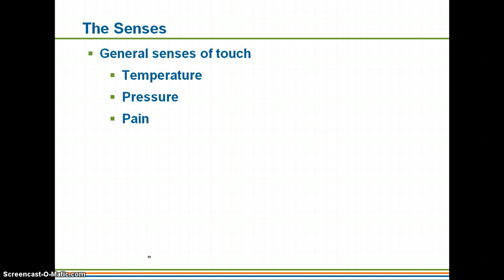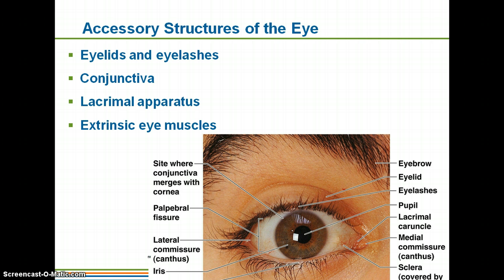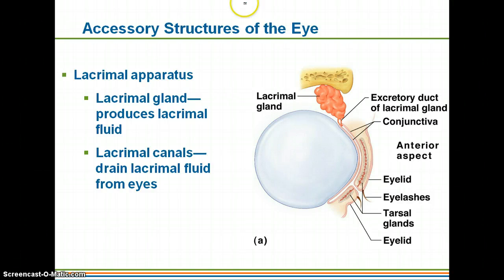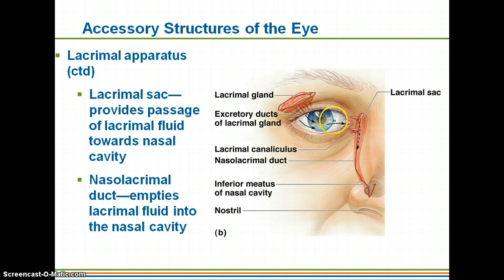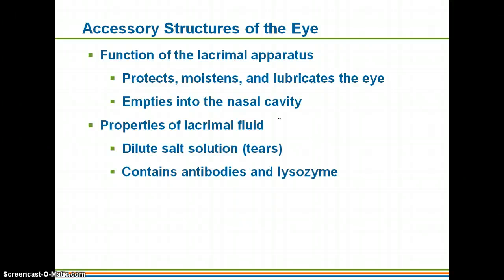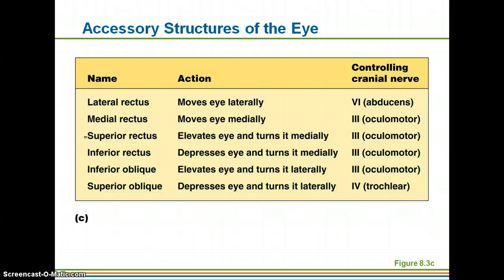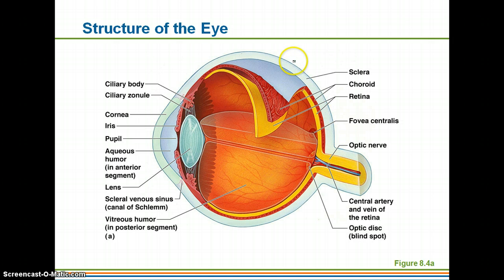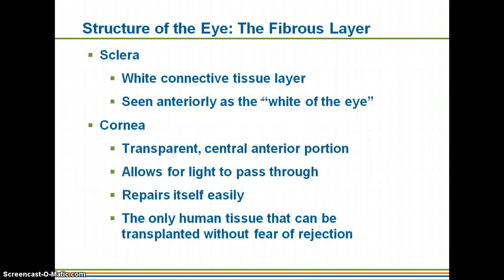Special Senses Notes Part 1 Intro to Eye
Intro to Chapter and  Accessory Structures of the Eye